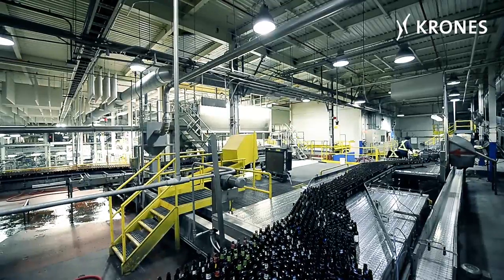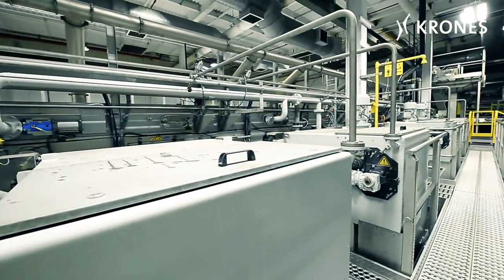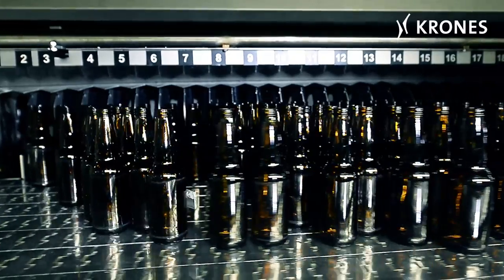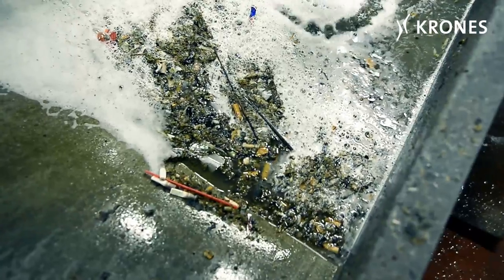Mammoth bottle washer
The investment made by Molson Coors Canada in one of the biggest bottle washers ever built by Krones creates a potential for very substantial savings, and will pay off very quickly. With its high-level infeed designed for an output of 132,000 bottles per hour, it will serve a twin bottling line from Krones in the Toronto Brewery.